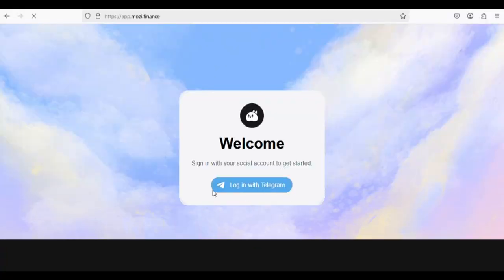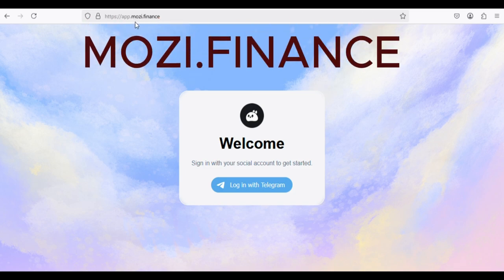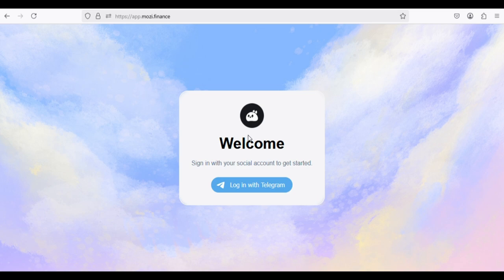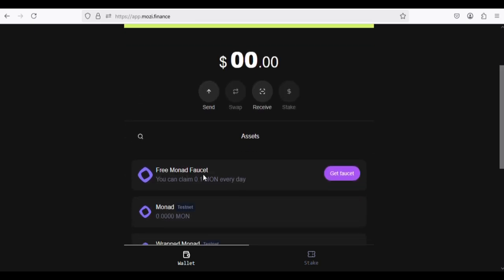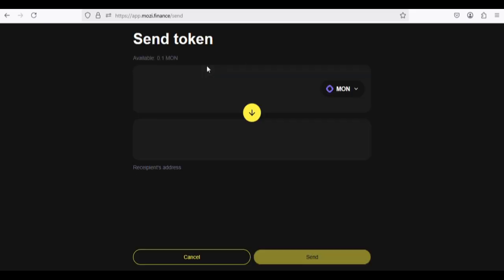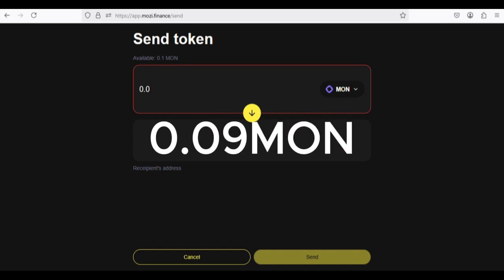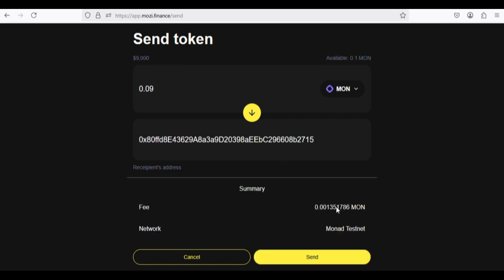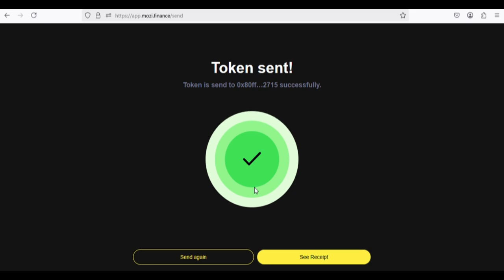MONAD TESTNET FAUCET | EASY WAY GUIDE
A step-by-step video walks you through connecting to an official testnet site, and claiming free MONAD(MON) tokens for transactions.